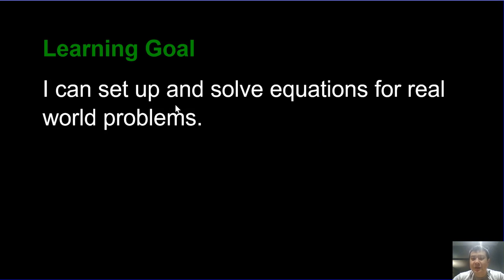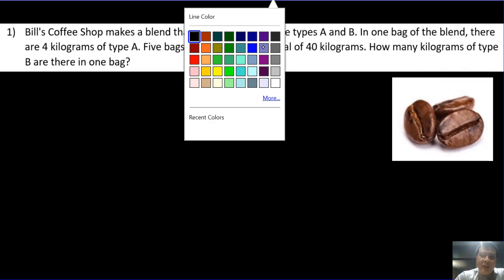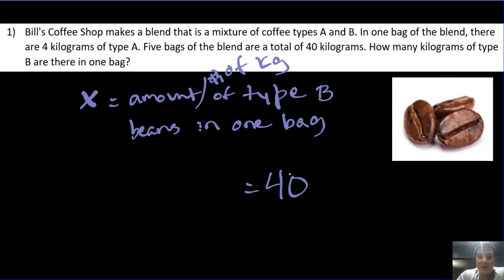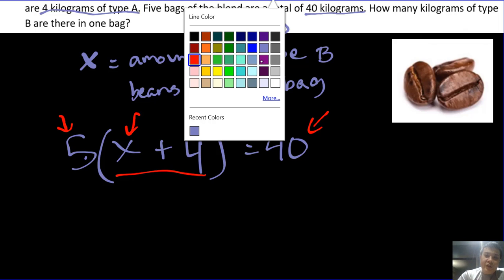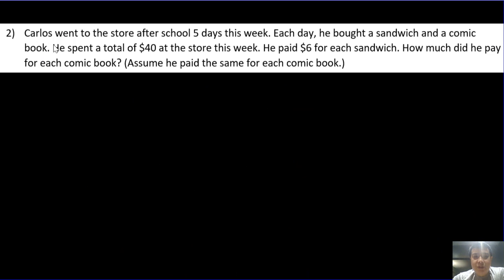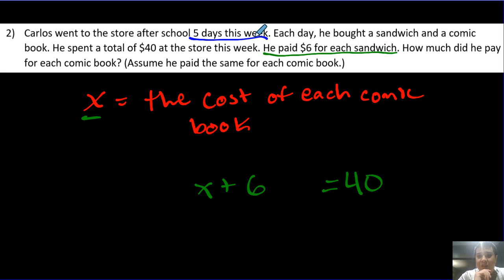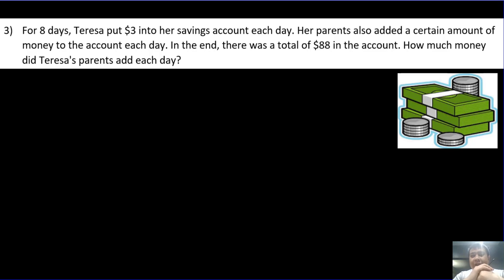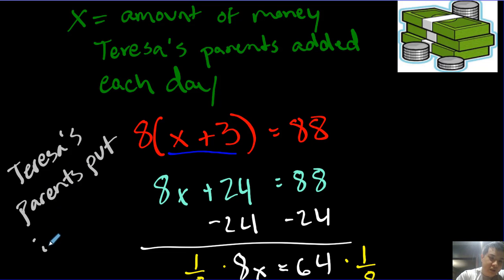Applications of Multi Step Equations